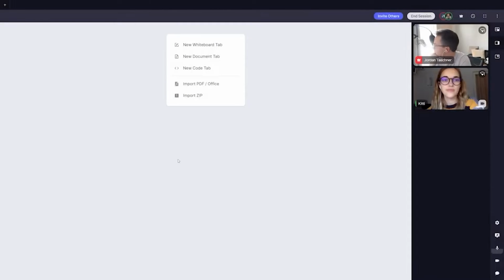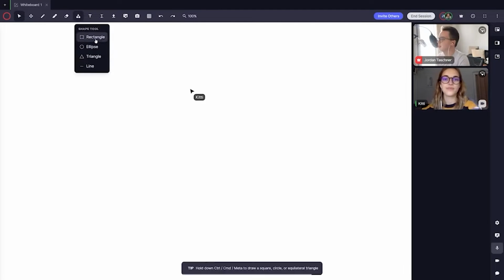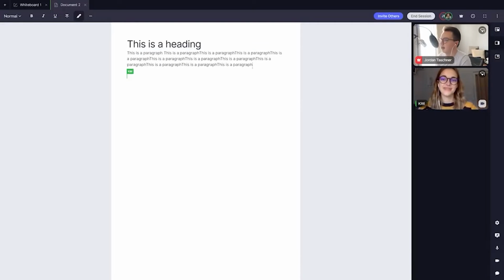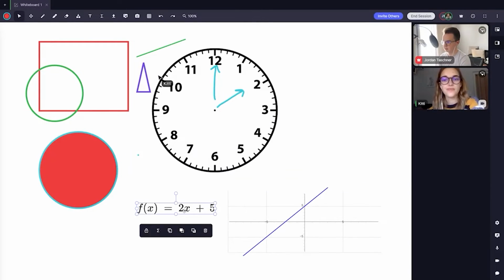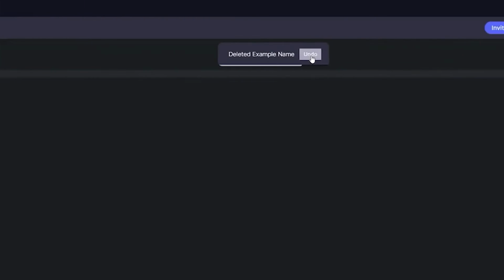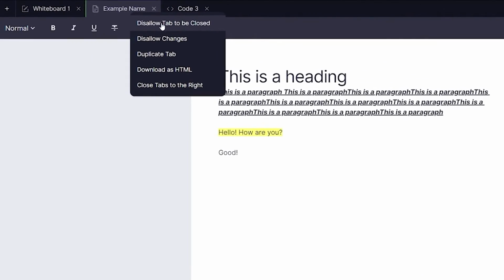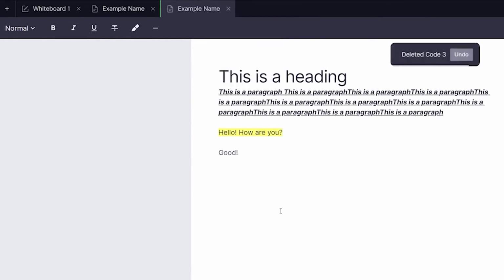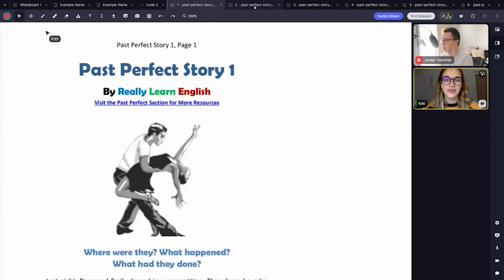1 Tabs, PDFs and more! RighTutors Tutorial Series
1  Tabs, PDFs and more!   RighTutors Tutorial Series